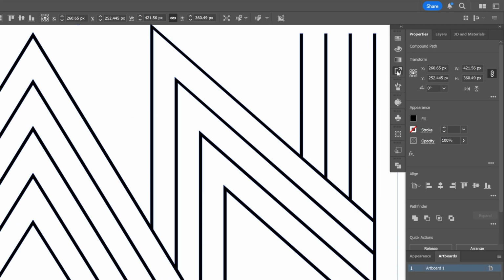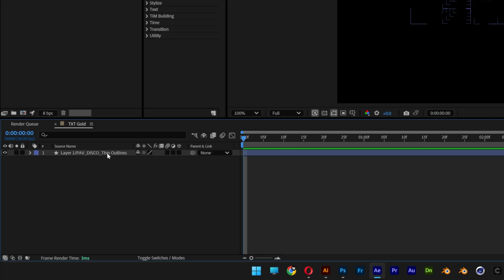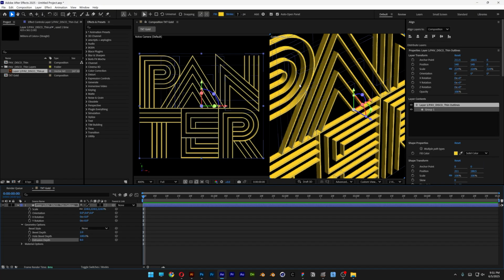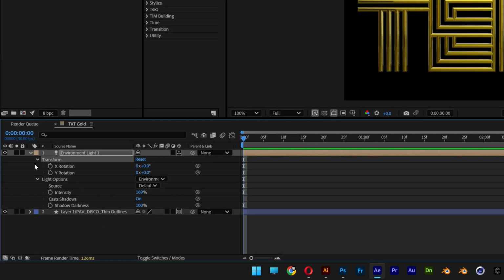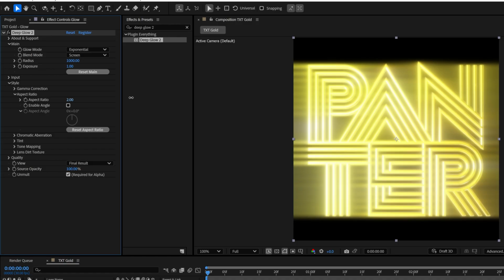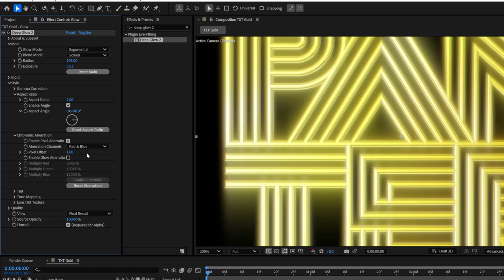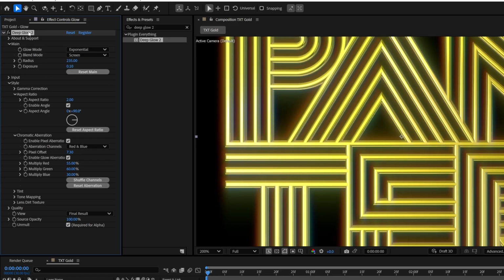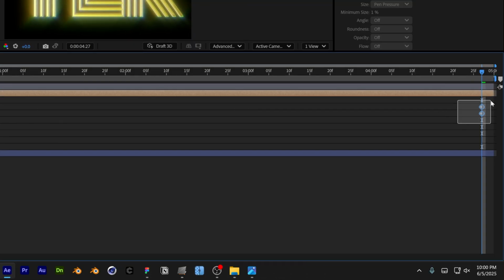How To Make Glowing Gold Text in After Effects With Deep Glow 2 Plugin